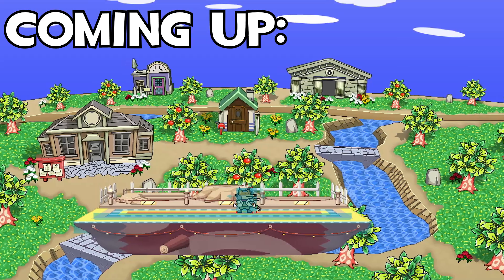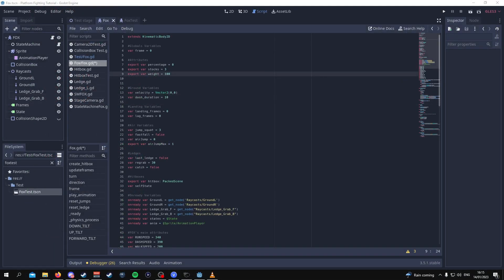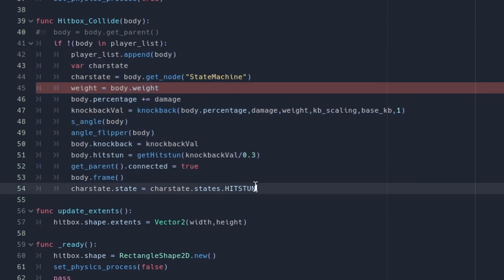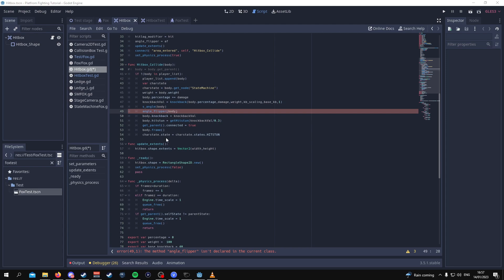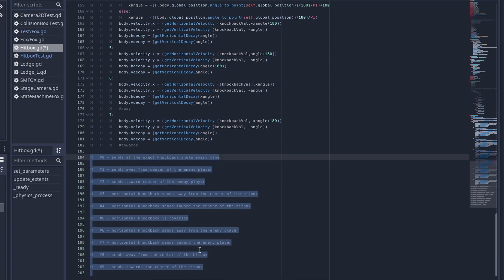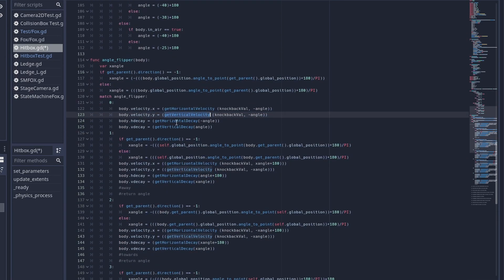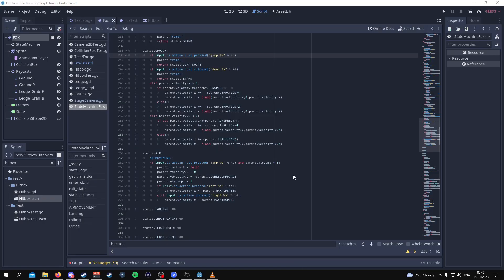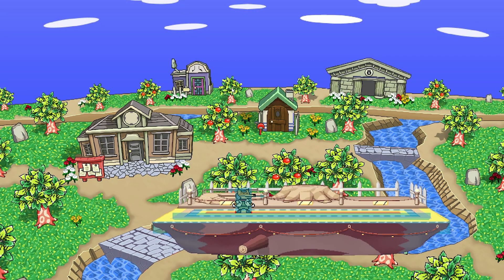HITBOX COLLISION & KNOCKBACK || Godot 3.5 Platform Fighter Tutorial || Part 9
9th step, adding a HITBOX collision, along with it's interactive perameters such as damage, launch angle, base knockback, hitstun etc. I also go through adding a hitstun state that allows players to be launched.

0:00 Intro
0:49 Fox Variables
1:31 Hitbox Scene
1:52 Hitbox_Collide Func
2:57 Knockback Func
4:50 Sakurai Angles
5:40 Angle Flipper Func
7:50 Knockback Decay and Velocity
10:28 Hitstun Func
11:48 Hitstun State
14:04 Player ID
15:06 Input Map
15:46 Body_Entered
16:20 Demontrating Game
17:00 Outro

Music used in this video:
Naruto - Neji Theme
Prod 668 - Adventure Time
Sonic Adventure 2 - Aquatic Mine (Instrumental)
Naruto - Shikamaru Theme
Simcity 4 - Street Sweeper
Persona 4 - Youthful Lunch
Chrono Trigger - Chrono Trigger